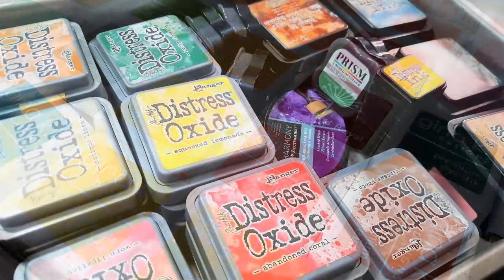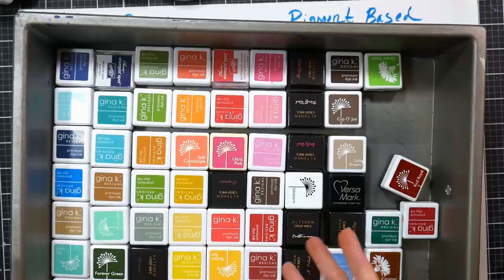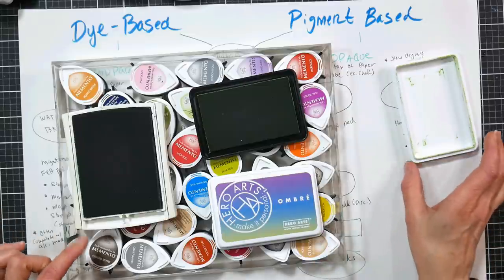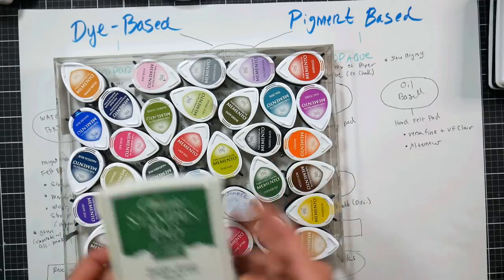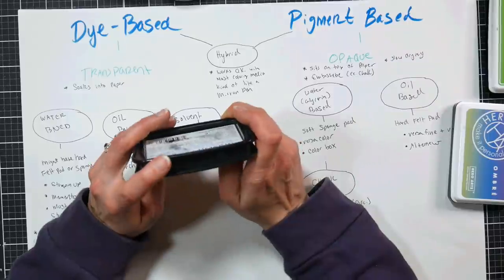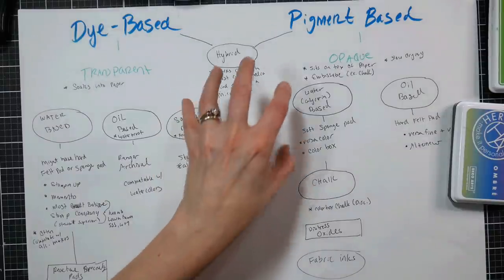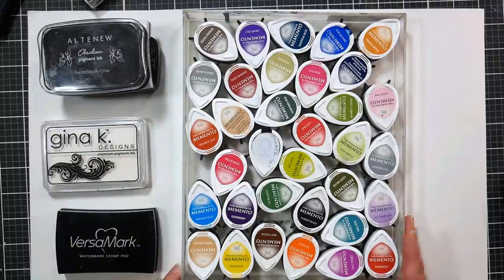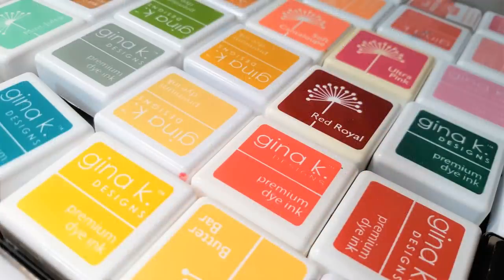Ink Pad Comparison (A Simple Way To Understand Ink Pads and Their Properties)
What do you really need in an inkpad? What's the difference between all the different brands? Today I hope to demystify some of this for you. Keep in mind there are many equivalent products so use what fits your needs and budget.

If you are new to stamping I highly recommend checking out my free Stamp School series

My old ink pad cheat sheet is still pretty accurate if you want to download it

Inkpads mainly come in two types: Pigment or Dye. tjhere is also a trd type call "Hybrid" that combines some of the qualities of both (fast-drying, solid images, can be used with watercolor and alcohol markers) but still resembles a dye pad more than a pigment to me anyway.

Dye-based pads are usually transparent because they absorb into the paper and they dry quickly. They are usually water-based but can be solvent-based like Staz-on or oil-based like Ranger Archival. Some pads are waterproof (like Archival and staz on) and some are water-reactive like Distress, Harmony, and Prism. the pads you choose depends on the type of stamping you like to do and the mediums you like to use.
My recommendations for dye pads:
Ranger Archival in black or sepia for watercoloring
Memento Black or Brown for alcohol marker coloring
For a good variety of colors, I recommend the Memento dew drop mini pads in the 12 color sets *there are 3 unique sets of 12 colors
*Refill inks are available for all recommended brands. Ink pads made by Stampin Up, Stewart Superior (they make most stamp companies inks), Tsukineko and Ranger are all top-notch as well. Use what you have or is easiest to find. Stick with name brands here and purchase reinkers as needed to save money.

Pigment-based pads are slow drying and tend to be opaque because the ink is thicker and it sits on top of the paper.  They are good for heat embossing. Often you can use these on fabric and heat set them for permanance. They can be oil or water-based. They tend to resist fading due to pigments rather than dyes being used. Some are waterproof. Oil-based pads like Versafine are waterproof, have excellent coverage, and capture fine detail. They are great for embossing and watercoloring. You can also get clear pigment pads for embossing, watermarking and resist effects. Water-based pigment inkpads often have a spongy surface, some are waterproof when dry and some are not. The Distress oxide pads have a hard pad and are very water reactive leading to fun effects if you like to great inky backgrounds.
*for oil-based pads I purchase reinkers. They usually have a hard pad.
**for water-based pads I make my own ink with gouache, glycerin, and water. These are not waterproof.
I recommend Versafine Clair